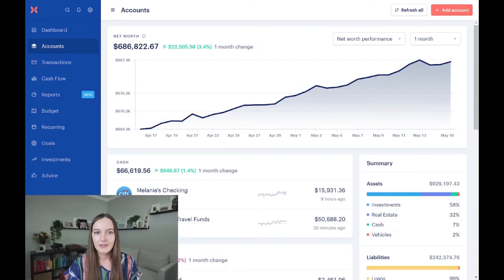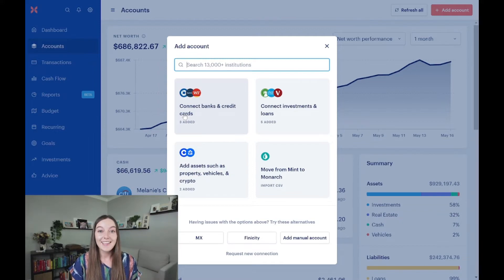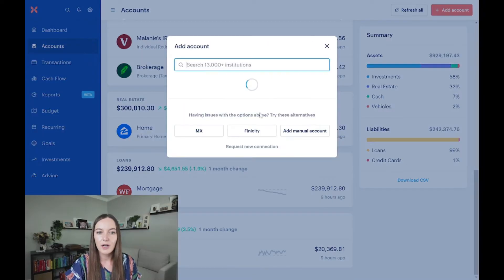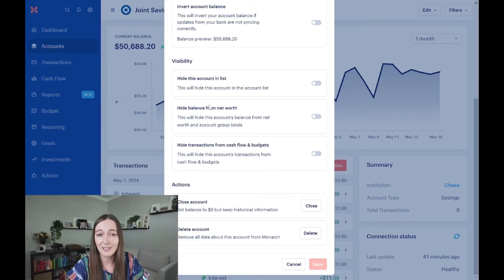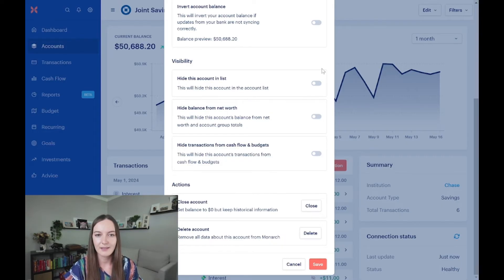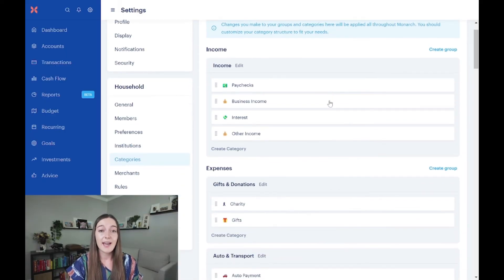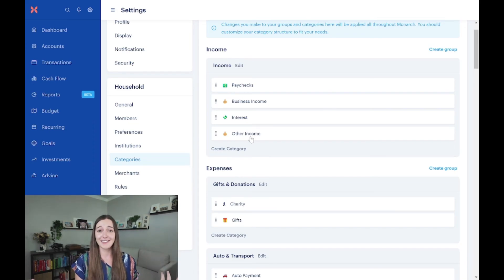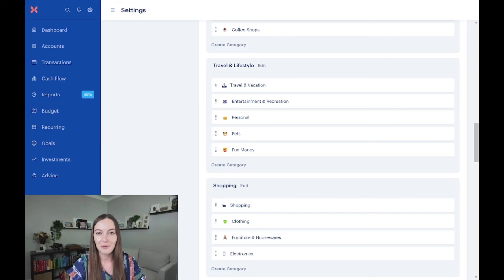Getting Started With Monarch Money Step By Step Part 1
🚨🚨Get the update and most comprehensive Getting Started With Monarch Money course today!

This part has a few steps:
00:00 Introduction
01:17 Connect Your Bank Accounts
05:55 Rename and Edit Your Bank Accounts
10:50 Update and Customize Your Categories
15:38 Next Steps

Struggling to make Monarch Money work for you? Get the exact course, tools, and live Q&A support that hundreds of high-income professionals use to finally feel in control — even with fluctuating income.

Interested in 1-1 coaching? Take the quiz on my website to find the best fit for you:🔗

🙋 About Me
I’m Taylor, a financial coach and AFCⓇ, CFPⓇ. I help high-income professionals and families build budgets that work with their values. Whether through Monarch tutorials, group coaching, or 1-1 support, I’ll help you feel confident with your money.